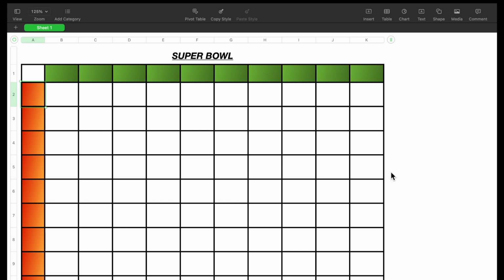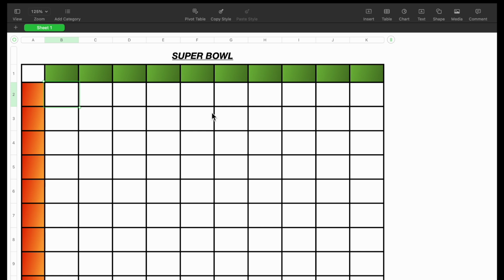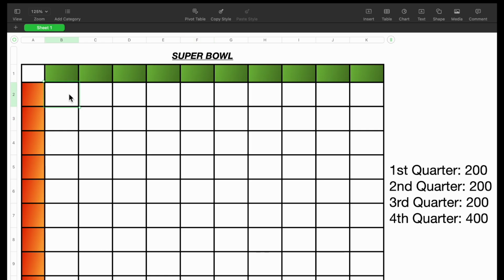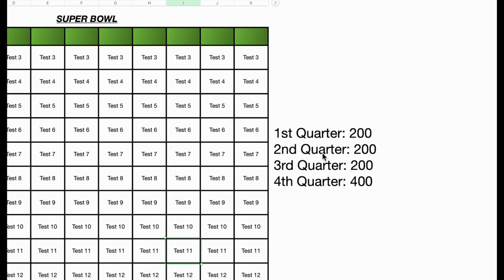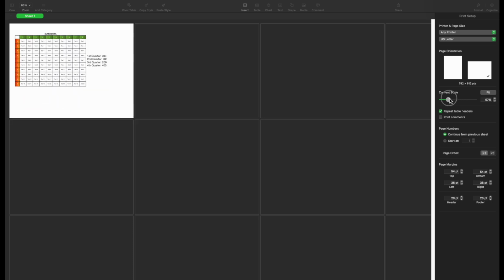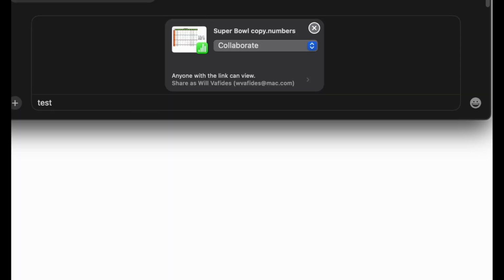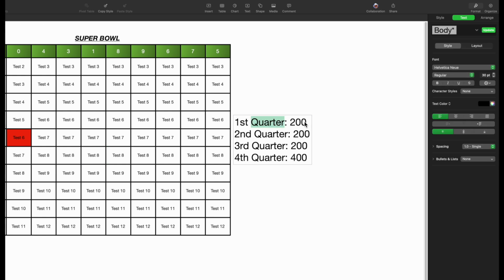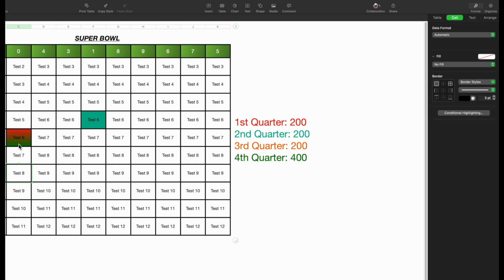How to Make a Super Bowl Pool in Apple Numbers (Easy Tutorial!)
Want to create a Super Bowl pool using Apple Numbers? In this step-by-step tutorial, I’ll show you how to set up a grid, add random numbers, and organize everything for a fun and fair game with your friends, family, or office. No special software needed—just your Mac and Apple Numbers! 🏈📊